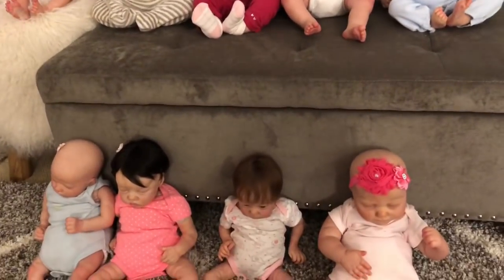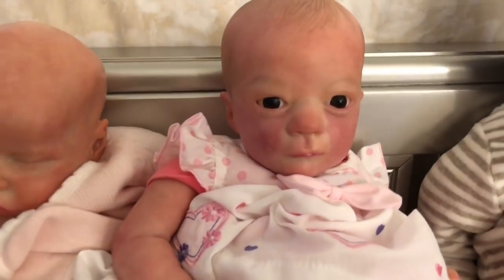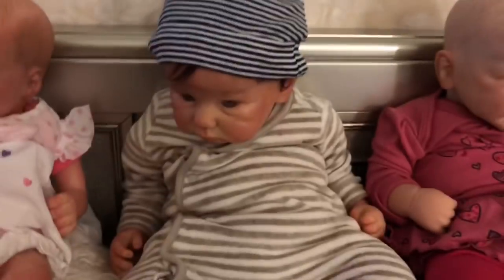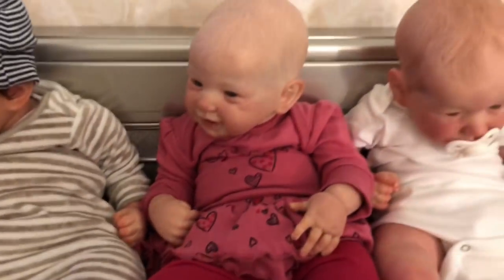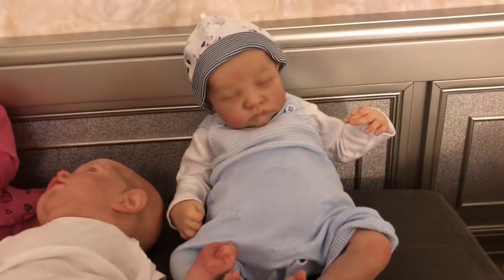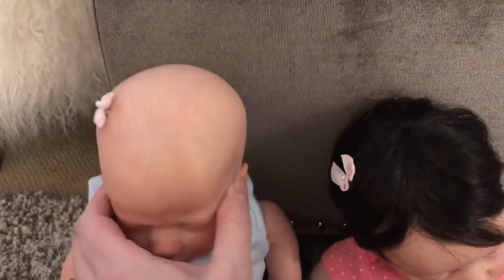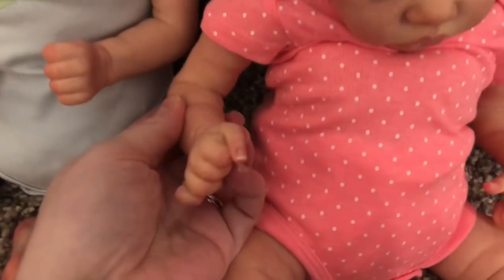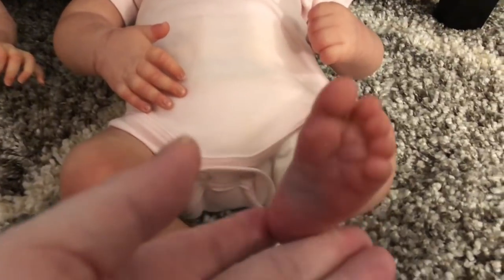Reborns I have painted so far!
The tutorial I started with was Miracle Babies Nursery